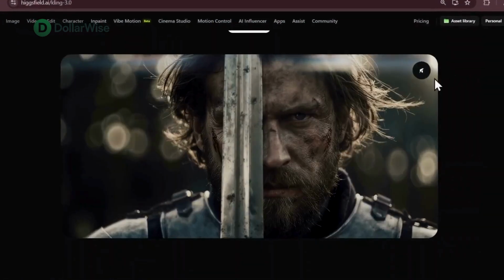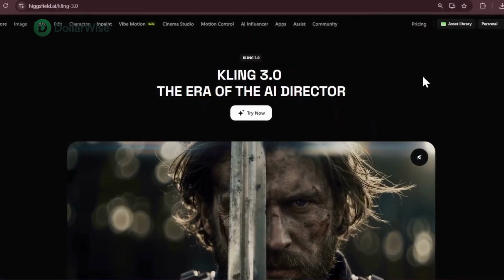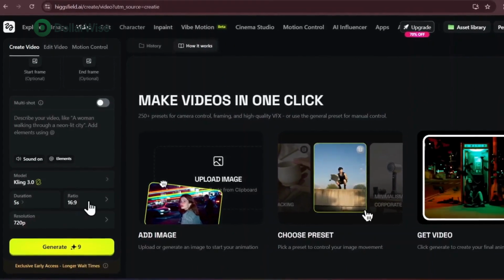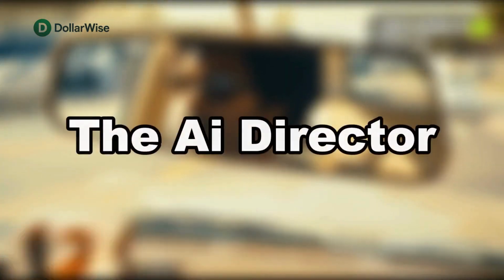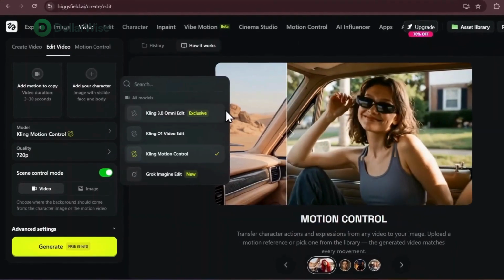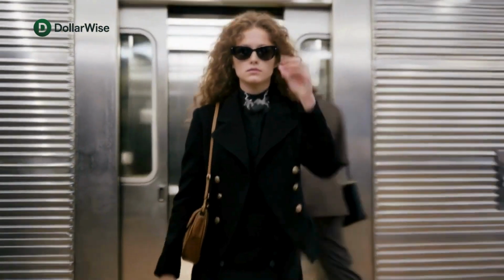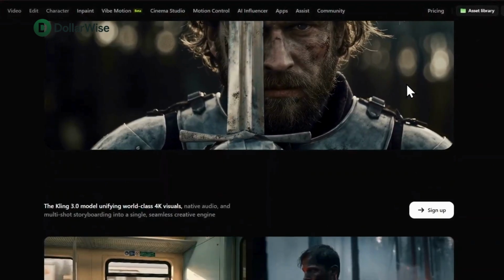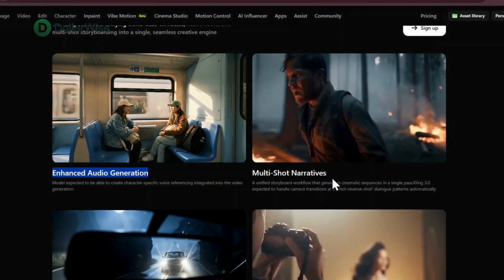Kling 3.0 Explained | Is Kling AI 3.0 Worth the Hype? Full Review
Kling 3.0 is here, and it’s taking the AI video generation world by storm. In this video, we break down Kling AI 3.0, its new features, improvements, and whether it truly lives up to the hype. If you’re curious about AI video tools, text-to-video AI, or the future of content creation, this deep dive into Kling 3.0 is for you.

We’ll explore what’s new in Kling 3.0 compared to earlier versions, including video quality, realism, motion accuracy, prompt control, and overall performance. Is Kling AI 3.0 better than other AI video generators like Runway, Pika Labs, or Sora? Can it really help creators, marketers, and filmmakers save time and money?

Whether you’re a YouTuber, digital marketer, AI enthusiast, or content creator, understanding Kling 3.0 can give you an edge in the fast-growing AI space. Watch till the end to see if Kling 3.0 is worth using in 2025 and beyond.

kling 3.0 explained,kling ai 3.0 review,is kling 3.0 worth it,kling ai video generator review,kling 3.0 features,kling ai text to video review,kling ai vs sora,kling ai vs runway,kling ai vs pika labs,best ai video generator 2025,ai video tools for creators,ai video generation explained,kling ai latest update,how to use kling ai,kling ai tutorial for beginners,ai video making software,kling ai demo video,ai filmmaking tools,ai content creation tools,ai video realism test,ai video generator comparison,kling ai pricing,kling ai free vs paid,ai tools for youtube growth,ai video editing software